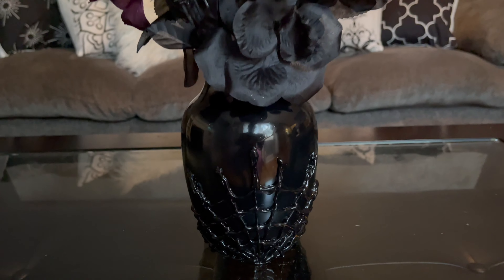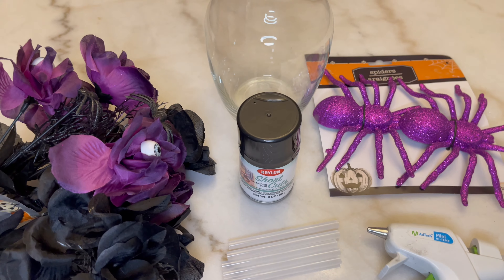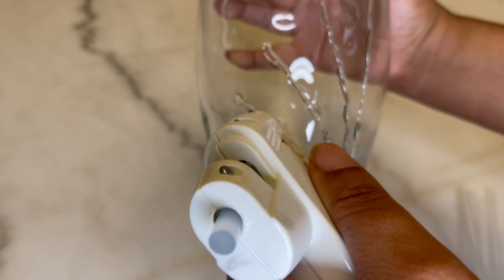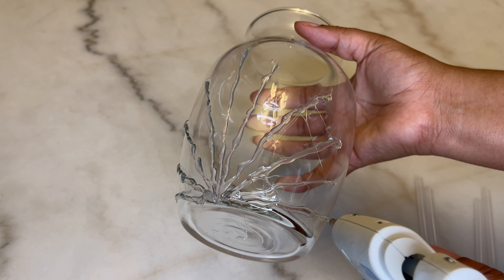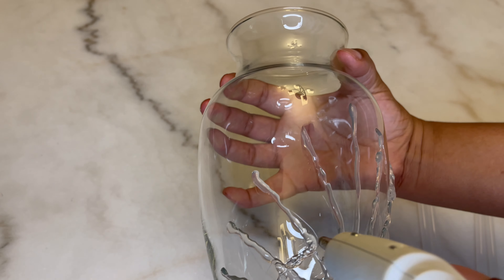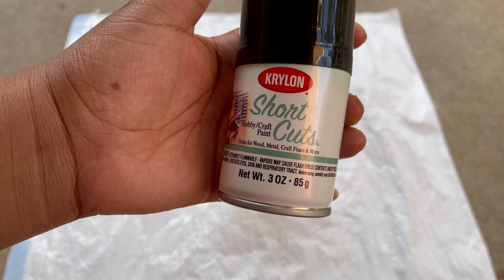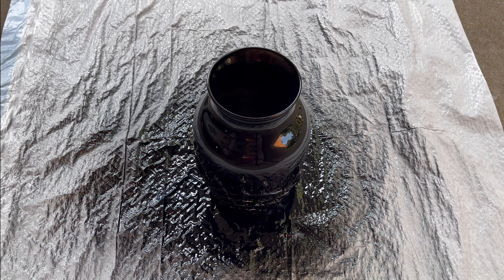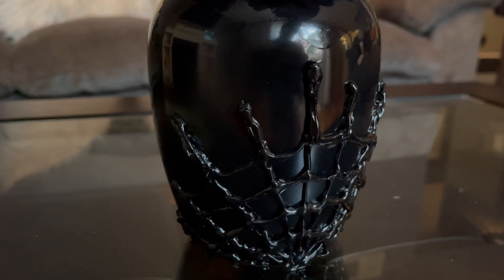DIY Dollartree Easy Spiderweb Vase | Halloween Vase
😀 This video I will be showing you how I created this spiderweb vase using items from Dollartree and Michaels. ♥️